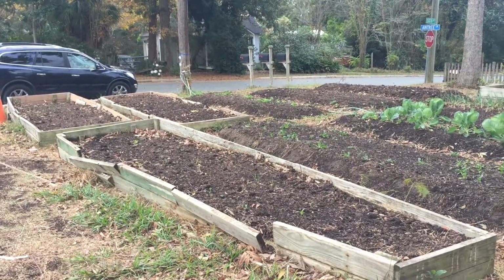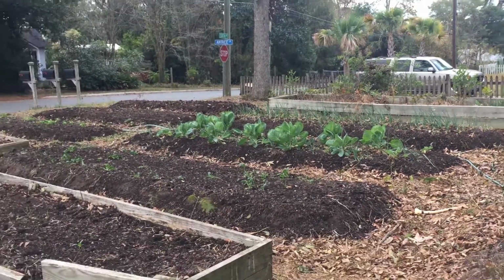Ripe City and Urban Farming Video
Filmed at Ripe City Farm in Tallahassee, FL